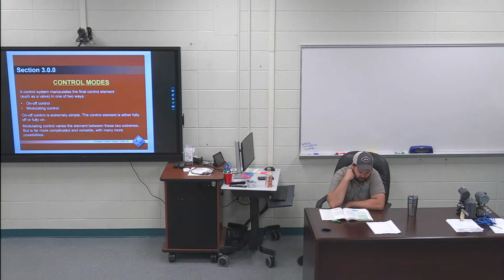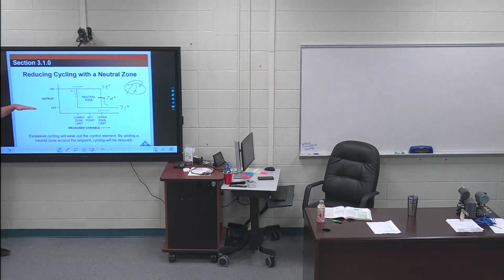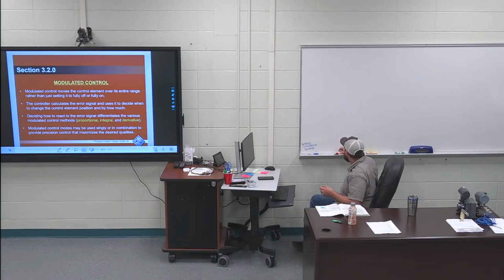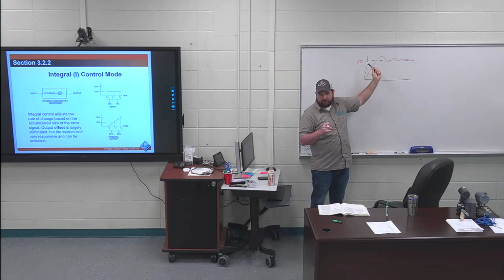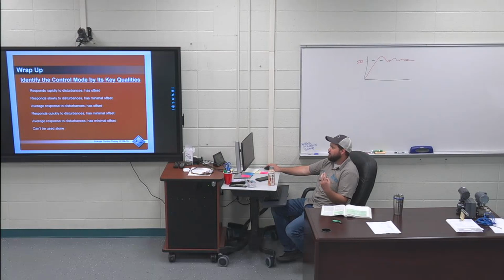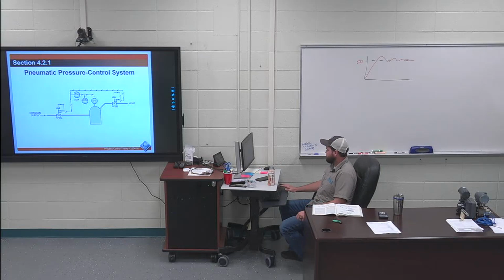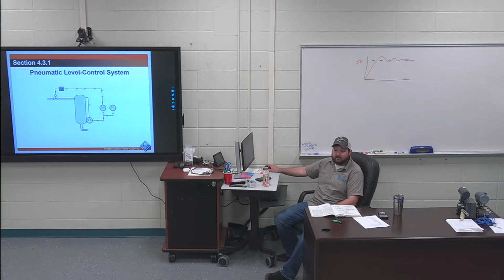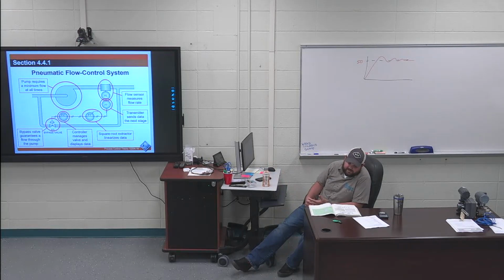Inst 3 Module 8 Part 2